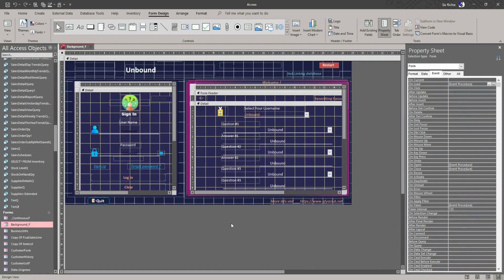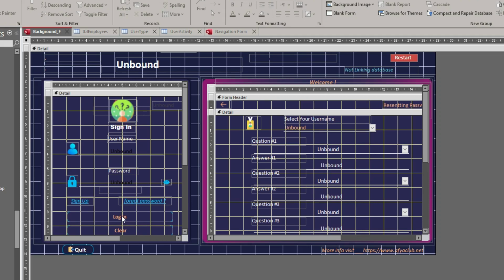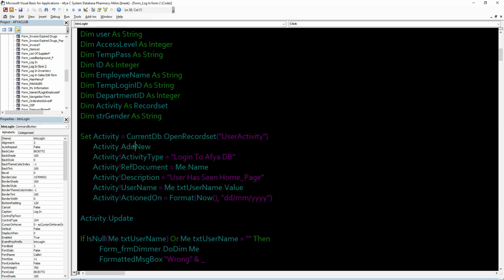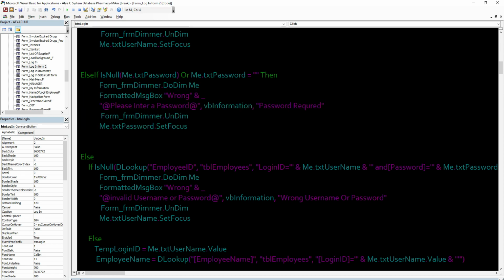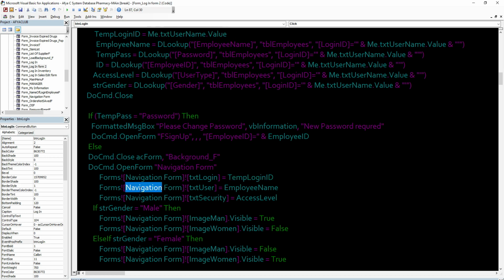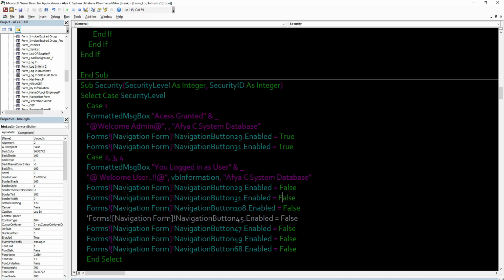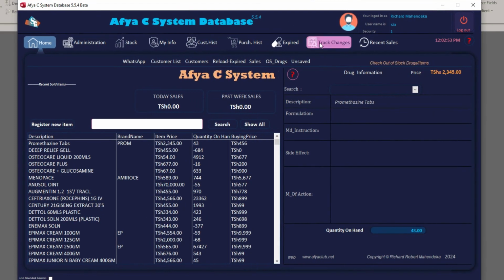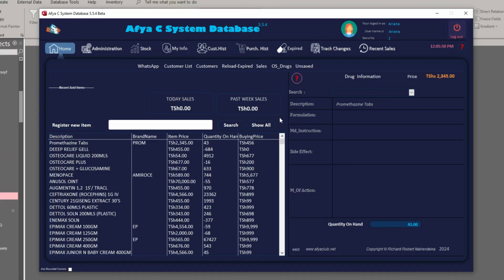Complete inventory management system | 21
in this tutorial we built Features by VBA Codes to Make Connections And Relationship of our Purchase Order Details. At this stage our Purchase Order Form Is Complete as for Pharmacy Inventory Management system software
if you found some tricks are difficult please check for these tutorial to my playlist

CODE
Private Sub btnLogIn_Click()
Dim UserTypeID As Integer
Dim TempUserID As TempVar
Dim user As String
Dim AccessLevel As Integer
Dim TempPass As String
Dim ID As Integer
Dim EmployeeName As String
Dim TempLoginID As String
Dim DepartmentID As Integer
Dim Activity As Recordset
Dim strGender As String

Set Activity = CurrentDb.OpenRecordset("UserActivity")
        Activity.AddNew
        Activity!ActivityType = "Login To Afya DB"
        Activity!RefDocument = Me.Name
        Activity!Description = "User Has Seen Home_Page"
        Activity!UserName = Me.txtUserName.Value
        Activity!ActionedOn = Format(Now(), "dd/mm/yyyy")

Activity.Update

If IsNull(Me.txtUserName) Or Me.txtUserName = "" Then
            Form_frmDimmer.DoDim Me
            FormattedMsgBox "Wrong" & _
            "@Please Inter A Username@", vbInformation, "Username Required"
             Form_frmDimmer.UnDim
            Me.txtUserName.SetFocus

ElseIf IsNull(Me.txtPassword) Or Me.txtPassword = "" Then
            Form_frmDimmer.DoDim Me
            FormattedMsgBox "Wrong" & _
            "@Please Inter a Password@", vbInformation, "Password Requred"
             Form_frmDimmer.UnDim
            Me.txtPassword.SetFocus
Else
     If IsNull(DLookup("EmployeeID", "tblEmployees", "LoginID='" & Me.txtUserName & "' and[Password]='" & Me.txtPassword & "'")) Then
            Form_frmDimmer.DoDim Me
            FormattedMsgBox "Wrong" & _
            "@invalid Username or Password@", vbInformation, "Wrong Username Or Password"
             Form_frmDimmer.UnDim
            Me.txtUserName.SetFocus

     If (TempPass = "Password") Then
       FormattedMsgBox "Please Change Password", vbInformation, "New Password requred"
       DoCmd.OpenForm "FSignUp", , , "[EmployeeID]=" & EmployeeID
     Else
     DoCmd.Close acForm, "Background_F"
     DoCmd.OpenForm "Navigation Form"
            Forms![Navigation Form]![txtLogin] = TempLoginID
            Forms![Navigation Form]![txtUser] = EmployeeName
            Forms![Navigation Form]![txtSecurity] = AccessLevel
        If strGender = "Male" Then
            Forms![Navigation Form]![ImageMan].Visible = True
            Forms![Navigation Form]![ImageWomen].Visible = False
        ElseIf strGender = "Female" Then
            Forms![Navigation Form]![ImageMan].Visible = False
            Forms![Navigation Form]![ImageWomen].Visible = True
        End If
        DoCmd.BrowseTo acBrowseToForm, "Home", "Navigation Form.NavigationSubForm", , , acFormEdit
        Call Security(AccessLevel, DepartmentID)
        End If
     End If
End If
End Sub

Sub Security(SecurityLevel As Integer, SecurityID As Integer)
Select Case SecurityLevel
    Case 1
    FormattedMsgBox "Acess Granted" & _
    "@Welcome Admin@", , "Afya C System Database"
    Forms![Navigation Form]!NavigationButton29.Enabled = True
    Forms![Navigation Form]!NavigationButton31.Enabled = True
    Case 2, 3, 4
    FormattedMsgBox "You Logged in as User" & _
    "@ Welcome User..!!@", vbInformation, "Afya C System Database"
    Forms![Navigation Form]!NavigationButton29.Enabled = False
    Forms![Navigation Form]!NavigationButton31.Enabled = False
    Forms![Navigation Form]!NavigationButton108.Enabled = False
    'Forms![Navigation Form]!NavigationButton45.Enabled = False
    Forms![Navigation Form]!NavigationButton47.Enabled = False
    Forms![Navigation Form]!NavigationButton49.Enabled = False
    Forms![Navigation Form]!NavigationButton68.Enabled = False
    End Select
End Sub